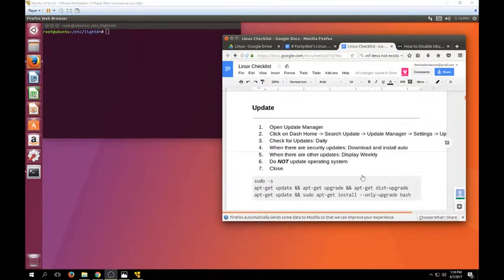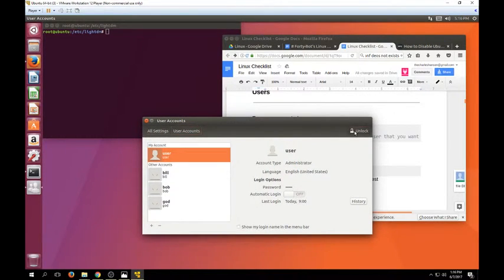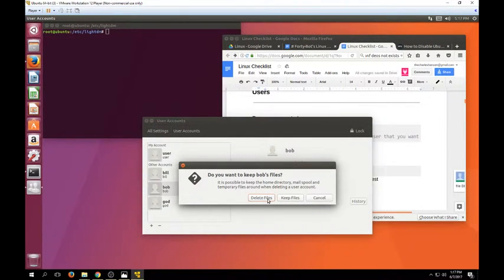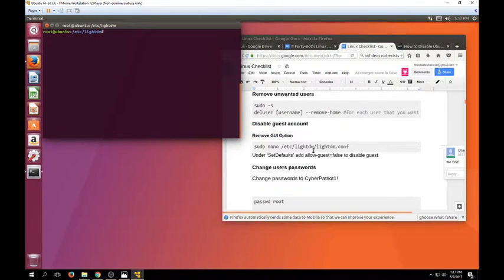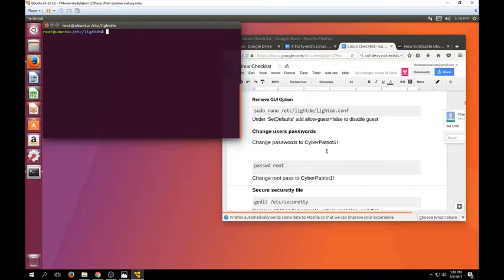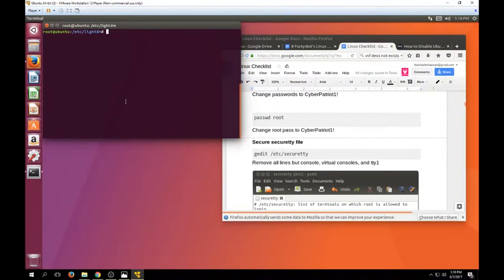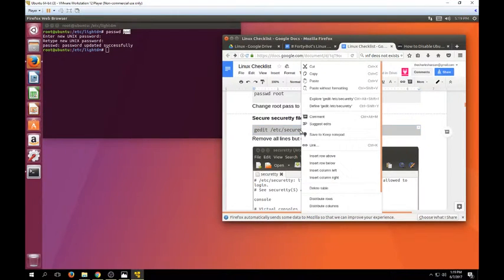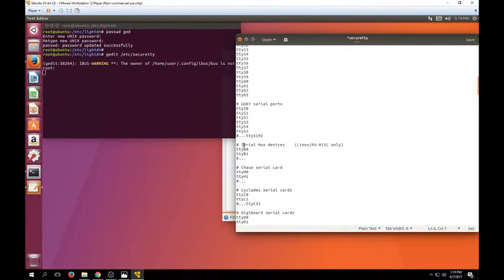CyberPatriots | Linux #2 | Users | (with Carter Fendley)